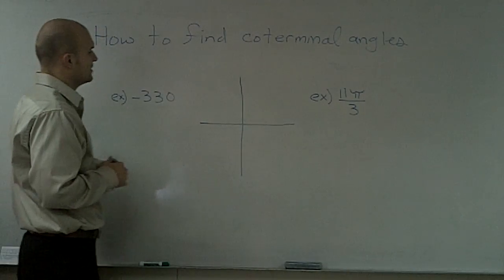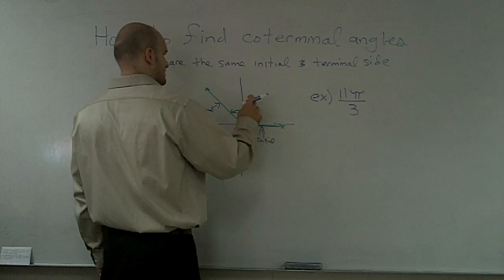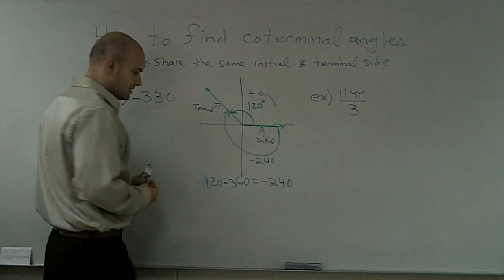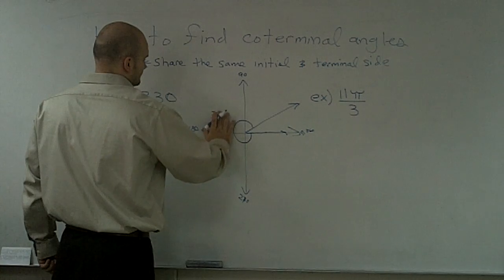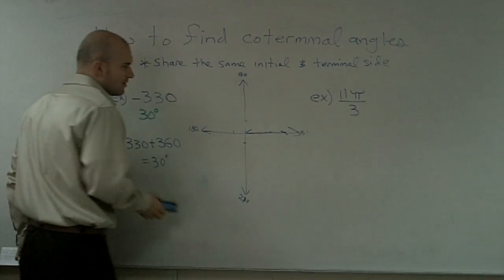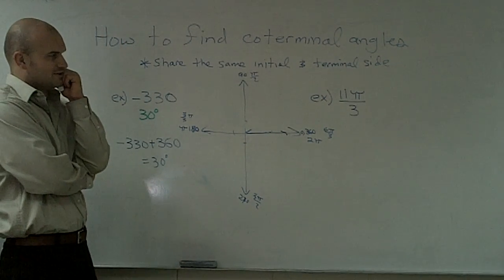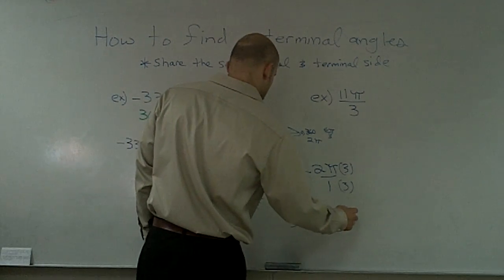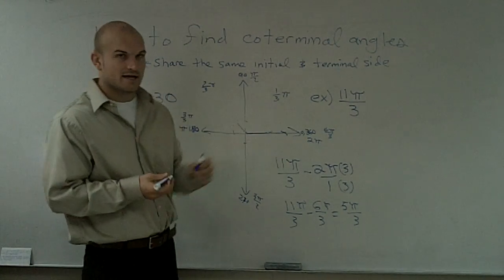Finding coterminal angles using the unit circle